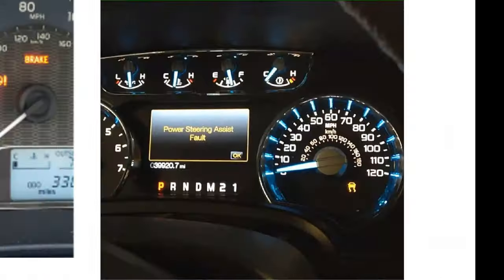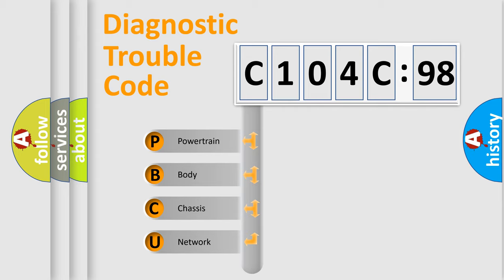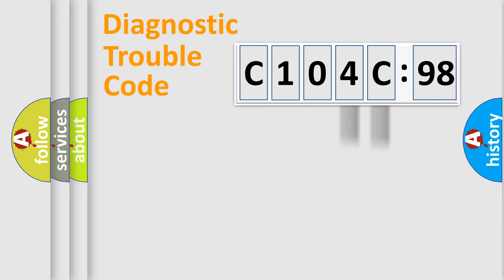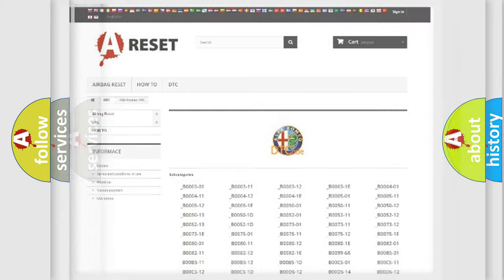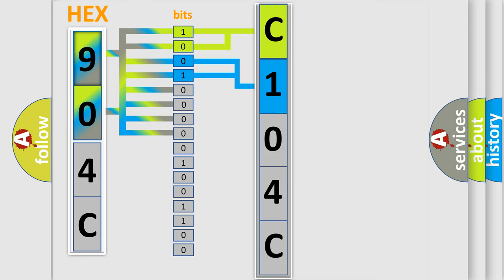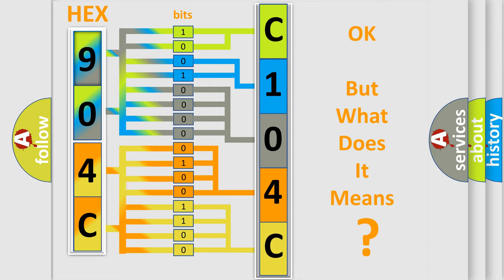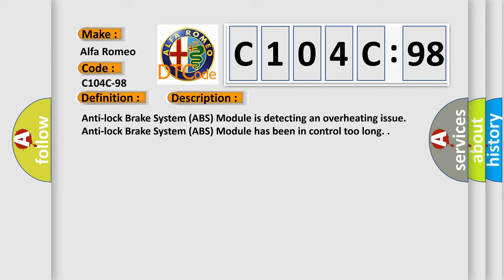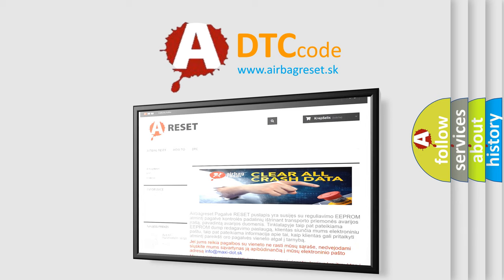DTC Alfa-Romeo C104C-98 Short Explanation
Contents:
0:21 Basic DTC analysis according to OBD2 protocol standard.
1:48 Insight into programming
2:58 A diagnostically understandable description of the Diagnostic Trouble Code
3:05 Basic error definition

Make:
Alfa Romeo
Code:
C104C-98
Definition:
Brushless (Blc) Motor Temperature - Component Or System Over Temperature
Description:
Anti-lock Brake System (ABS) Module is detecting an overheating issue. Anti-lock Brake System (ABS) Module has been in control too long.
Cause:
Anti-Lock Brake System (Abs) Module
Failure Type: